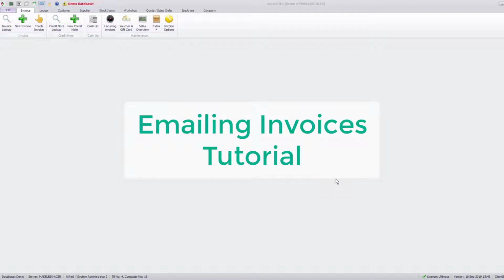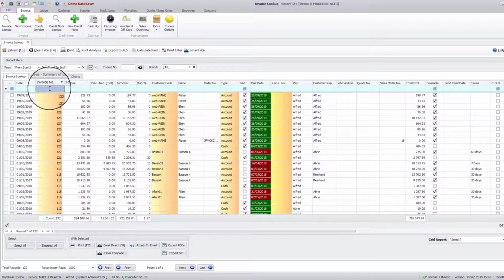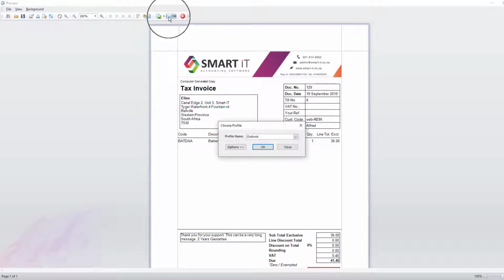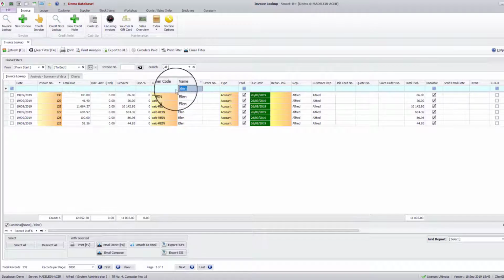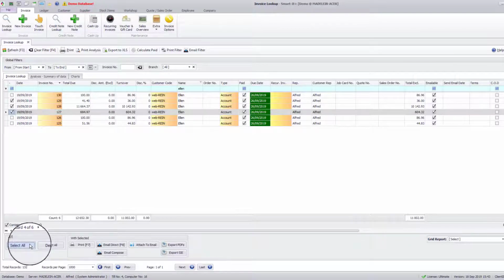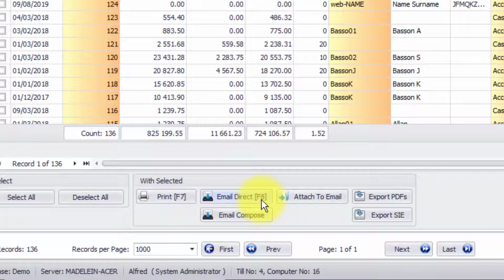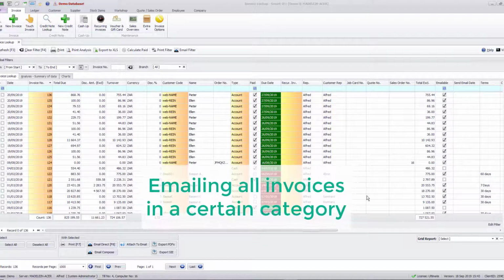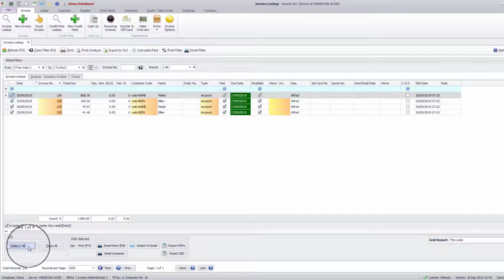Invoice Email - Tutorial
In this tutorial I will show you how to:

- Email a single invoice to a customer
- Email multiple invoices at once
- Email all invoices in a certain category